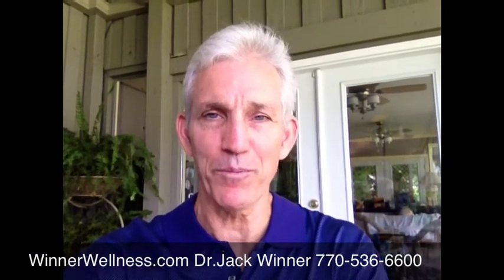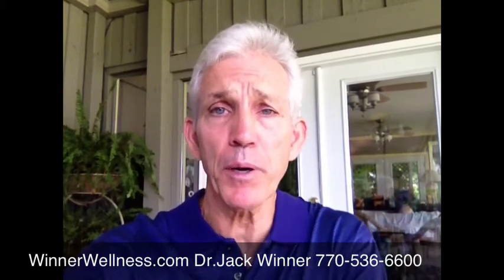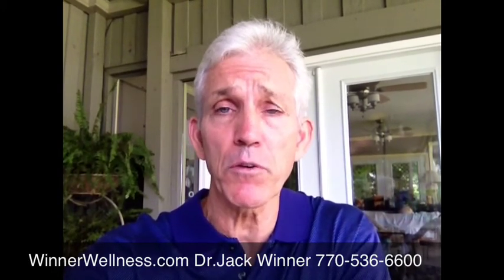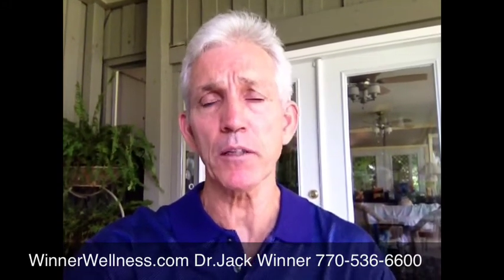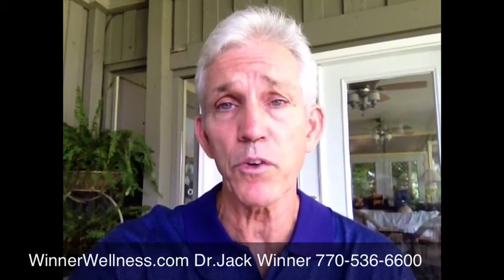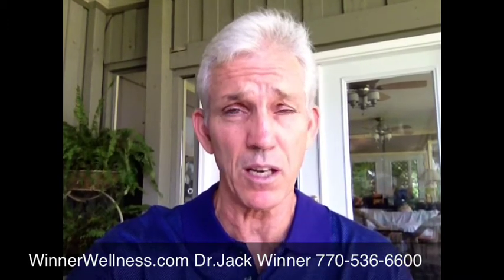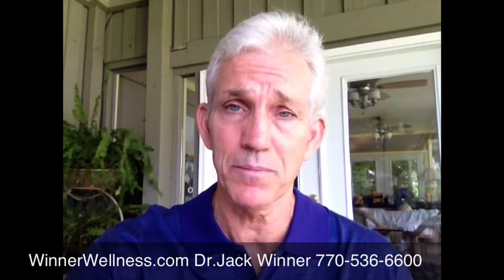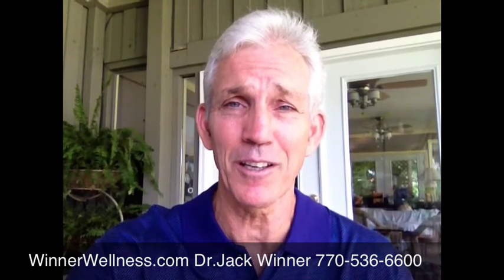Non Surgical Shoulder Repair North Georgia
The how and why damaged shoulder muscles and injured joint don't repair and or heal. What is the problem and how do you repair them. how it works. Is the solution affordable and can it be a permanent solution.